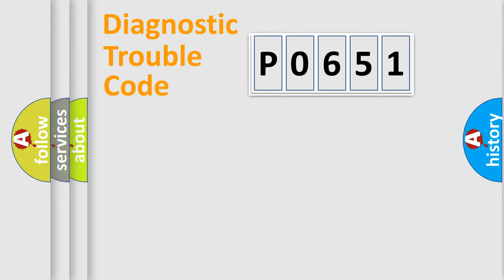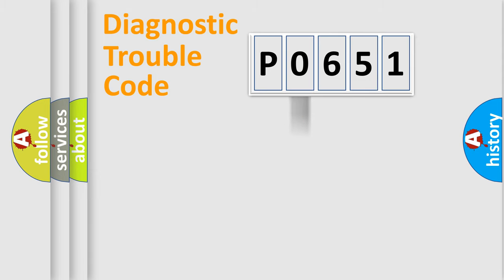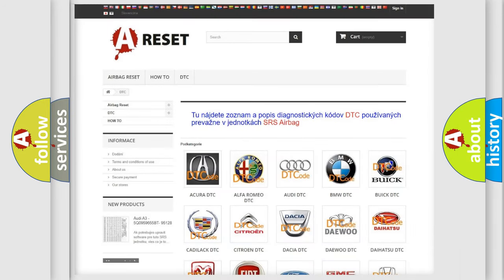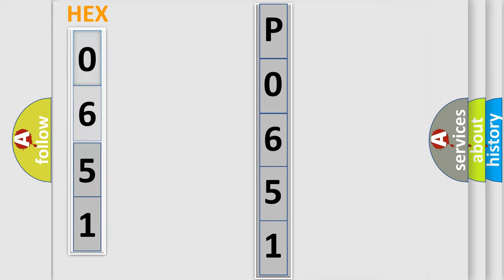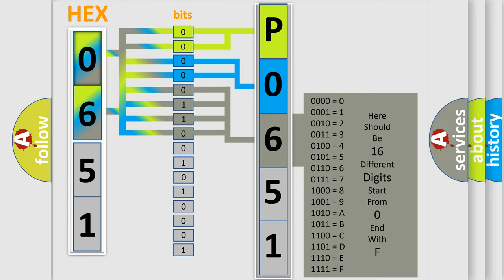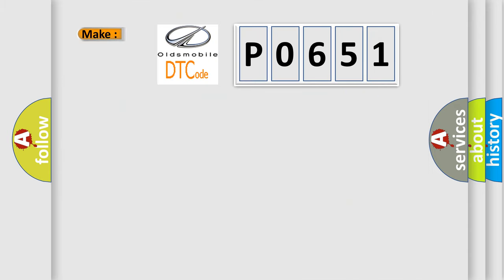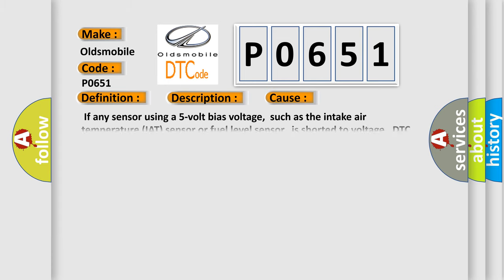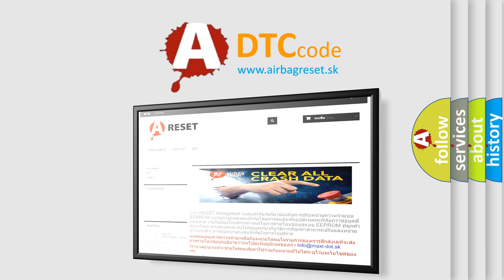DTC Oldsmobile P0651 Short Explanation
Contents:
0:21 Basic DTC analysis according to OBD2 protocol standard.
1:48 Insight into programming
2:58 A diagnostically understandable description of the Diagnostic Trouble Code
3:05 Basic error definition

Make
Oldsmobile
Code
P0651
Definition
5-Volt Reference Circuit Malfunction
Description
The engine is running
Cause
 If any sensor using a 5-volt bias voltage,  such as the intake air temperature IAT sensor or fuel level sensor,  is shorted to voltage,  DTC P1635 may set in addition to DTC P1639  For an intermittent condition,  refer to Intermittent Conditions